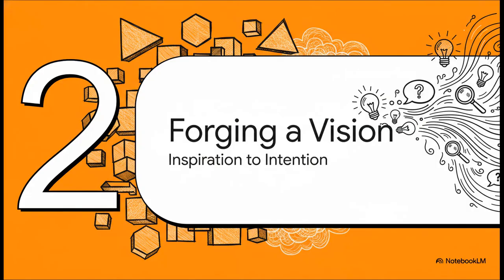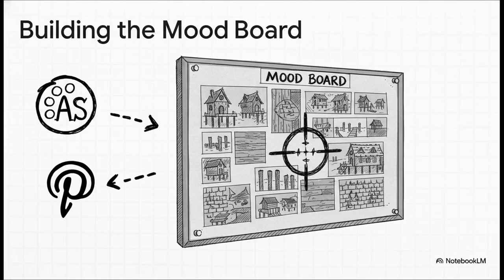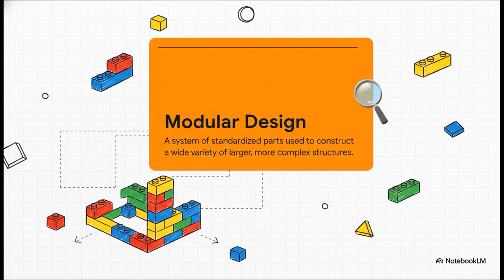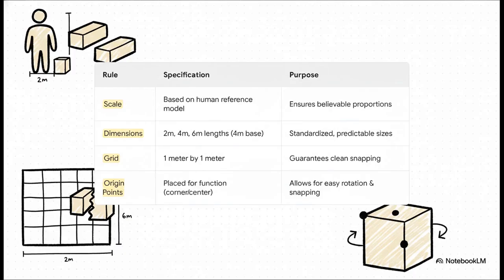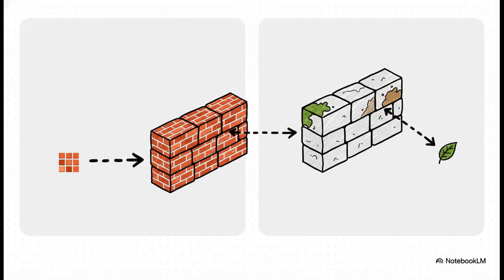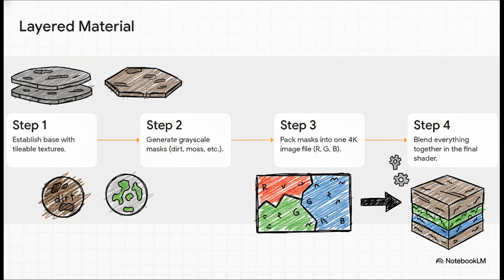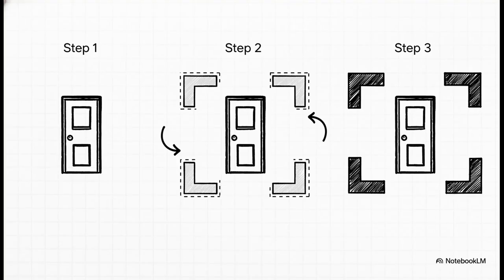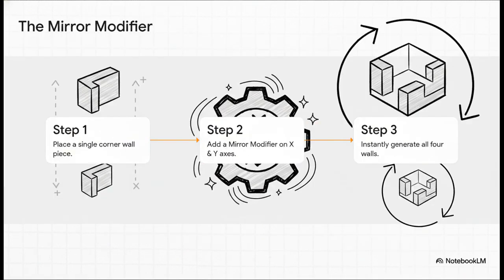The Art of Modular 3D Art